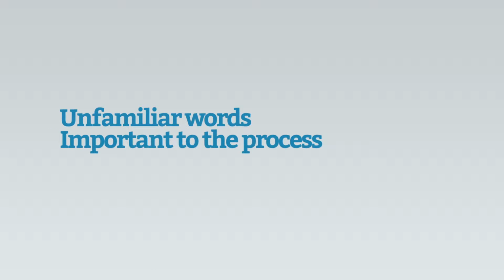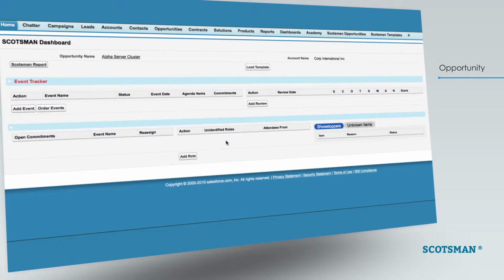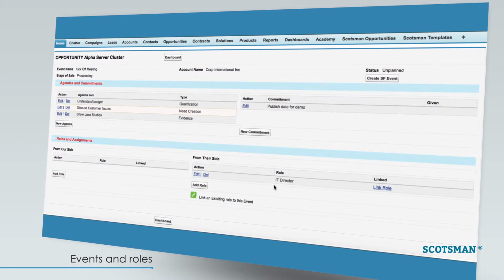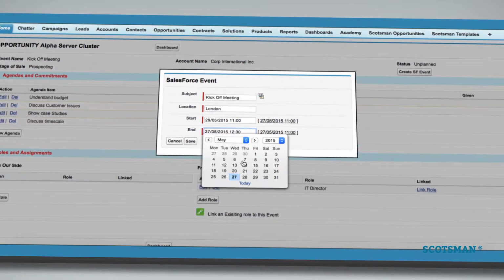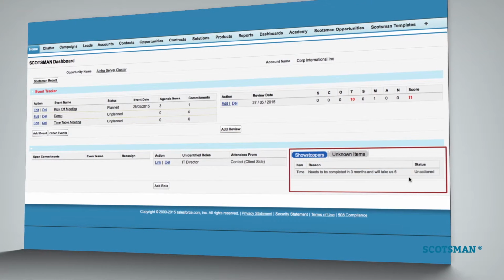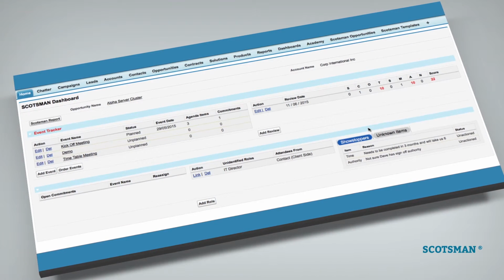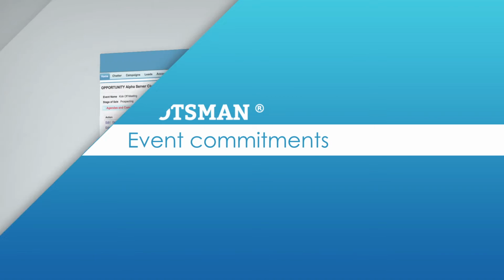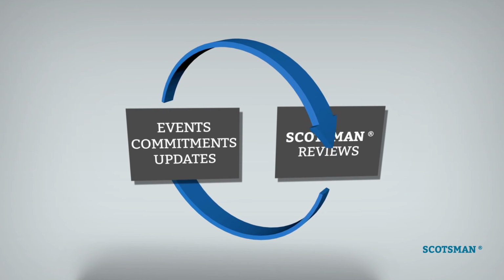SCOTSMAN® Commitment Manager For Salesforce.com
SCOTSMAN® Commitment Manager tells you if a prospect is serious about a solution. Helps to plan the campaign. Focuses salespeople on winnable deals. Managers see how customers act after sales events. Supports robust forecasting, performance management and coaching.